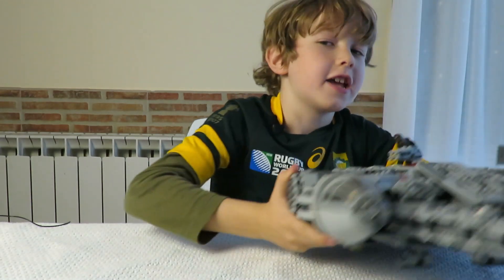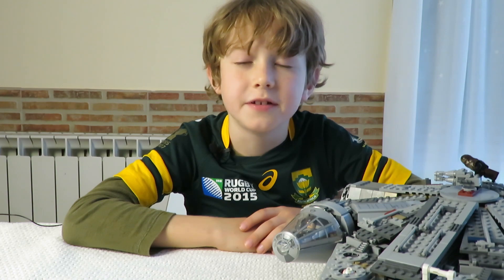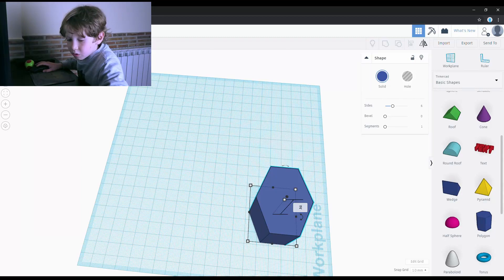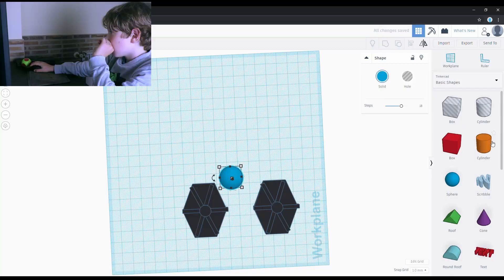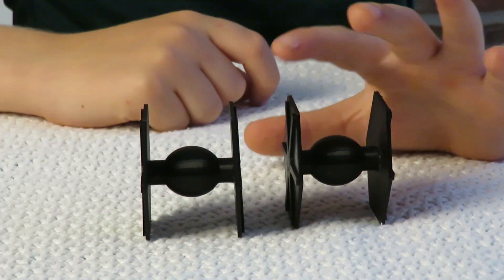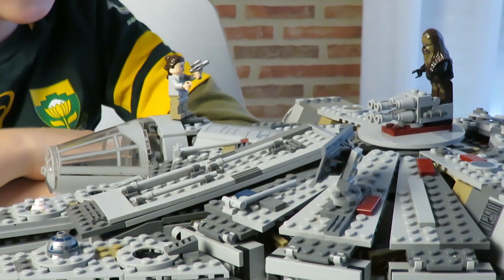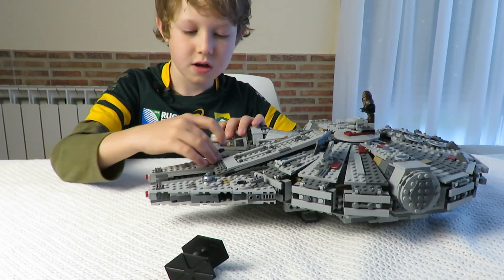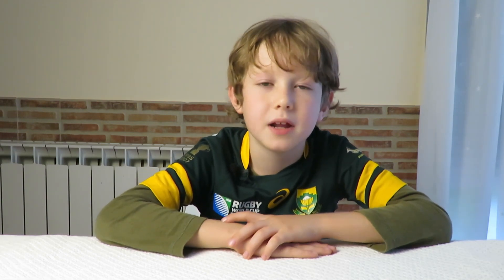How to design and print a Tie Fighter for LEGO set 75105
Luca designs his own tie fighters for staging a battle with his Millennium Falcon. He uses tinkercad to make the 3D design and prints it all with a Comgrow Creality Ender 3X printer.

Ender3 printer

Luca